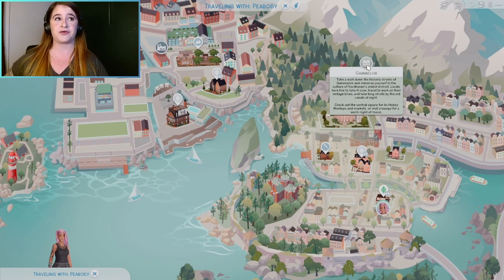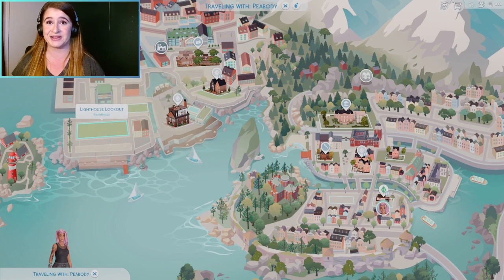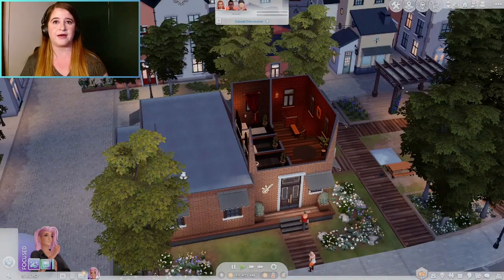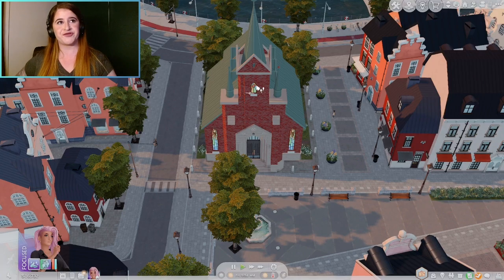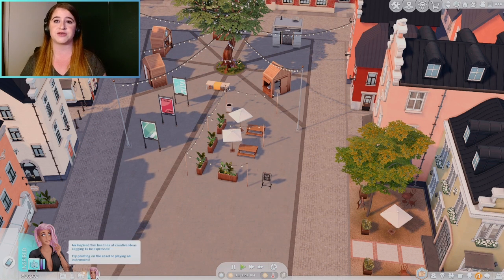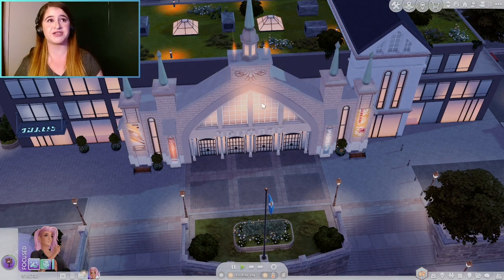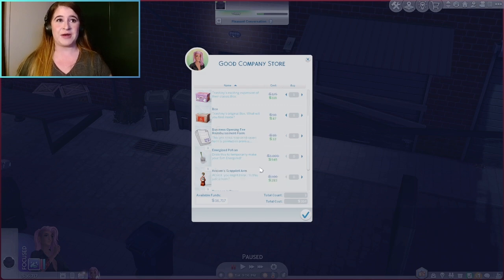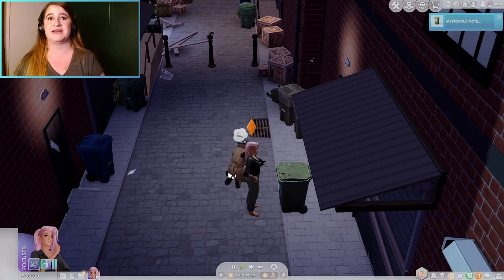Sims 4 Businesses and Hobbies // Everything NORDHAVEN! Trains and Trashley!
Looking at the brand new neighborhood of Nordhaven! Iverstad and Gammelvik

Big shoutout to this article!

Find me elsewhere:
Gallery ID: whitneyalex